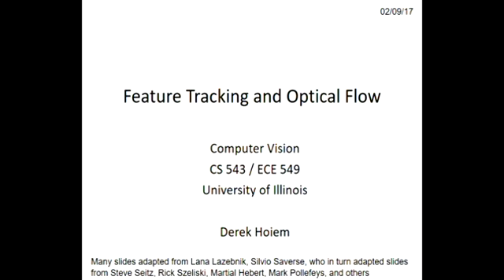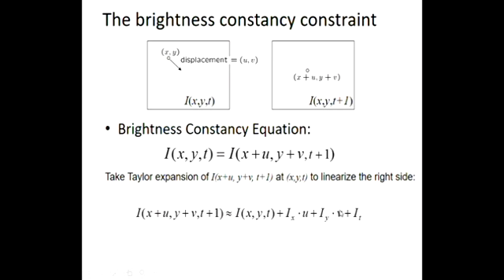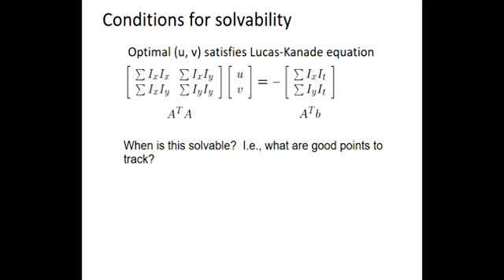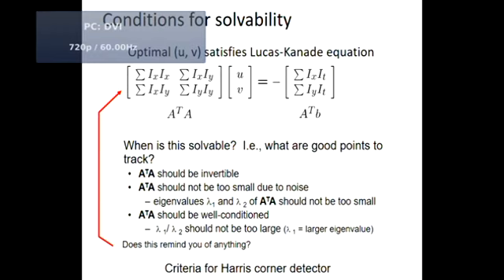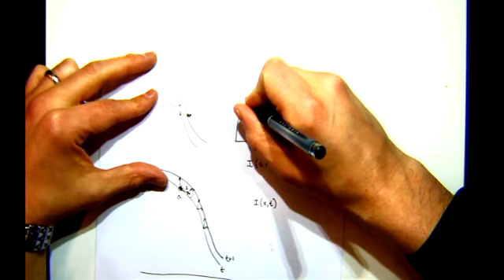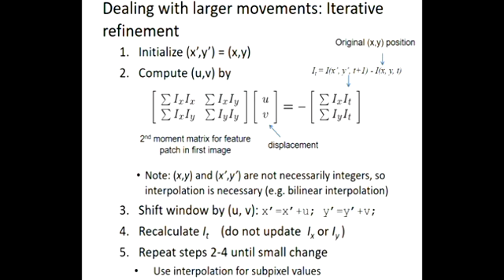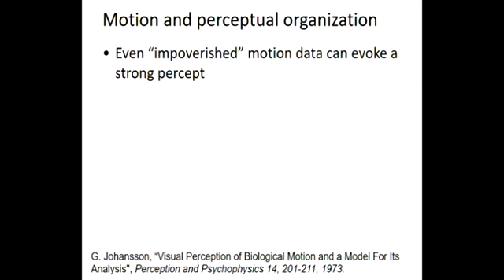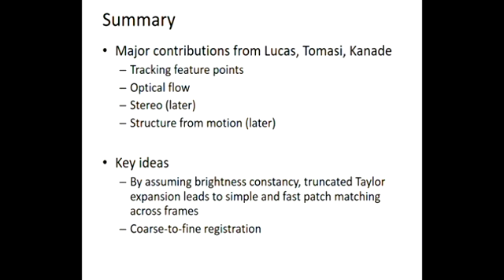Computer Vision illinois Derek Hoiem Lecture 8